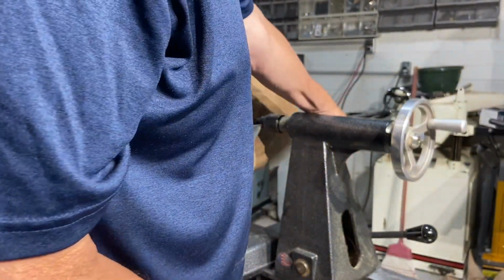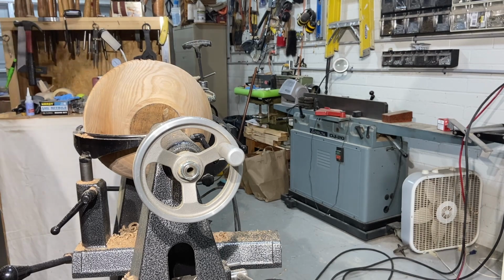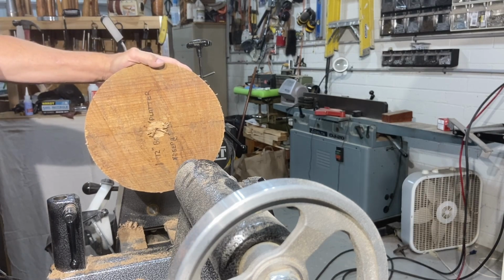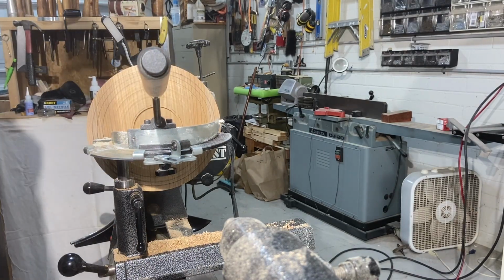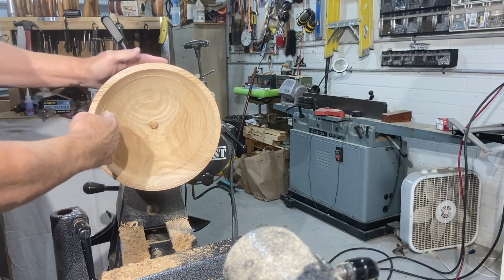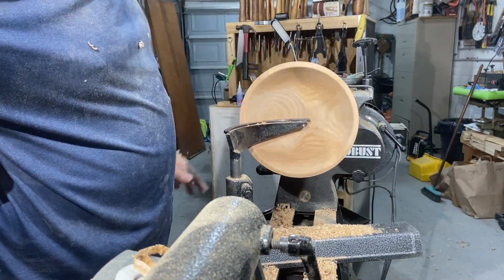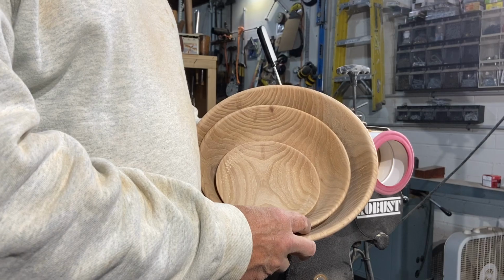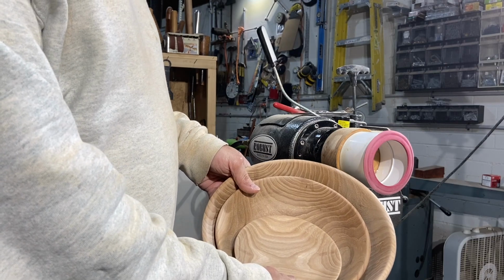Siberian Elm 3 bowl set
Siberian Elm also known as Chinese Elm